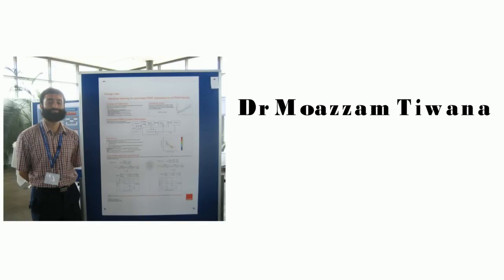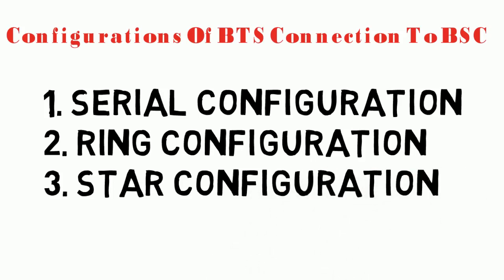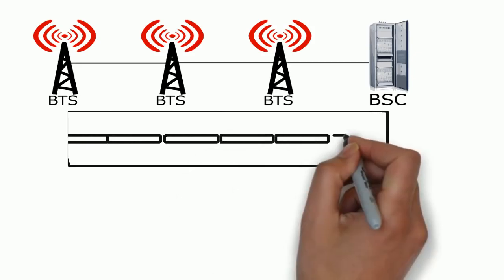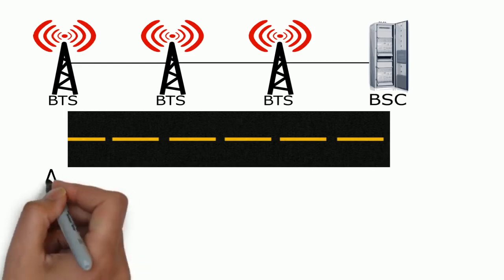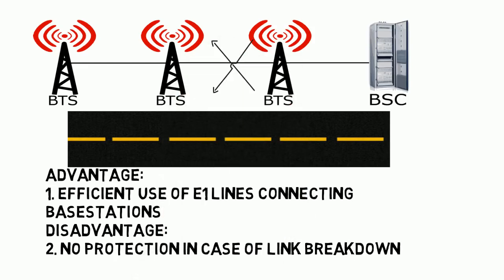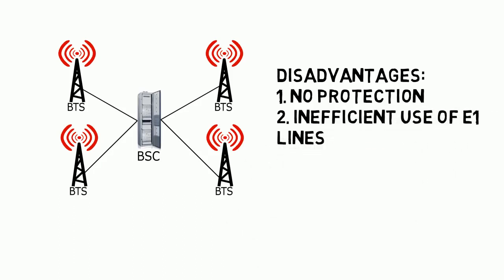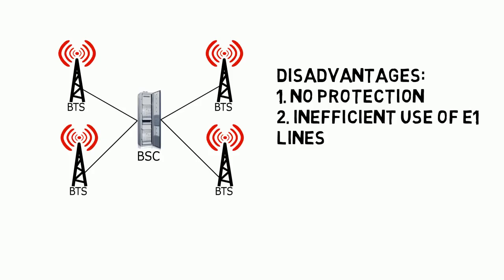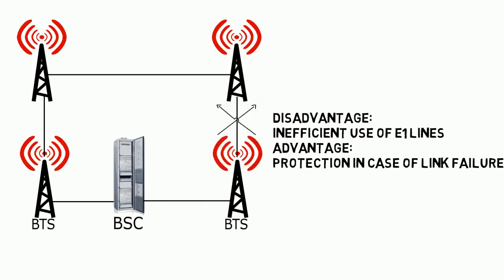BSC configuration detail ..